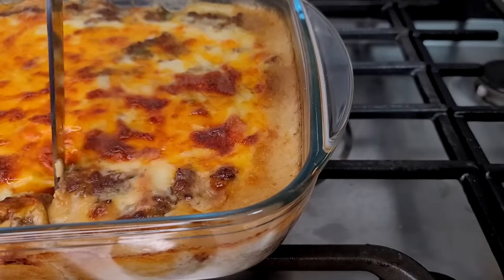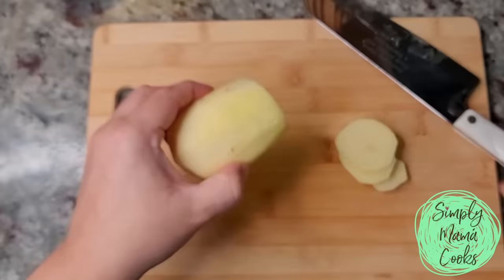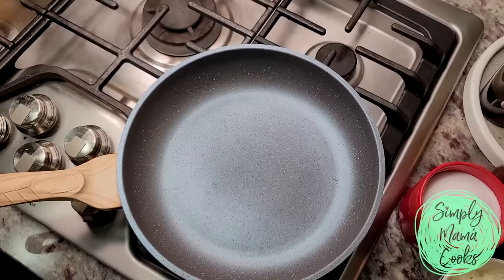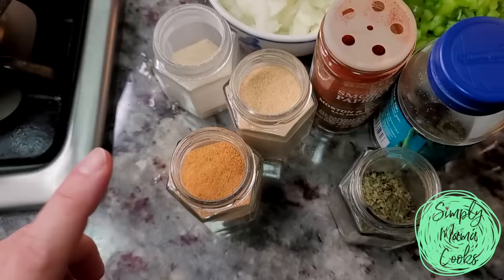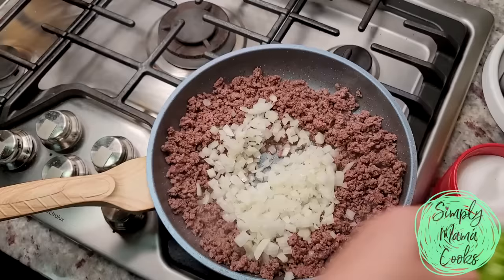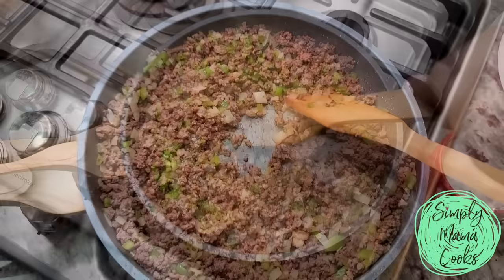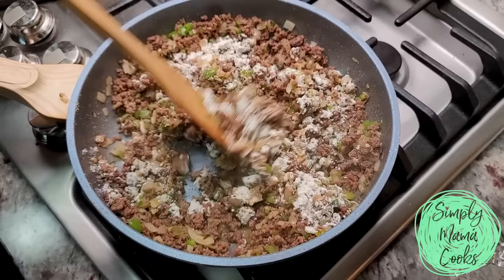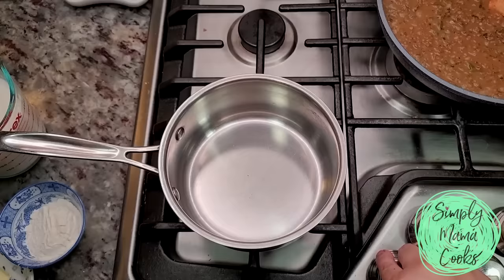Potato Ground Beef Casserole | Cooking Dinner | Simply Mamá Cooks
Today I am making creamy beef and sliced potato casserole. This recipe includes an added layer of bechamel sauce that makes it a winner.

0:00 Intro
0:09 Prep Ingredients
1:46 Ground Beef
6:15 Bechamel

INGREDIENTS
2 lbs Russet potatoes (sliced and par-boiled)
8 oz cheddar cheese (shredded)
2 Tbsp butter (for baking dish)
9 x 13 baking dish
* Beef Mixture*
1 lbs lean ground beef
1/4 tsp salt
1/2 tsp cracked black pepper
1 small onion
1/2 small bell pepper (optional)
3 cloves garlic
1 Tbsp dried chives
1 tsp dried parsley
1/2 tsp seasoned salt
1/2 tsp granulated garlic powder
1/2 tsp granulated onion powder
1/4 tsp smoked paprika
4 Tbsp unsalted butter
5 Tbsp all-purpose flour
2 cups low sodium beef broth
1 tsp Kitchen Bouquet (optional)

BECHAMEL SAUCE
4 Tbsp unsalted butter
5 Tbsp all-purpose flour
2 cups whole milk
pinch of salt
pinch of freshly grated nutmeg

Layered Potato Beef Casserole
Southern Hamburger Potato Casserole